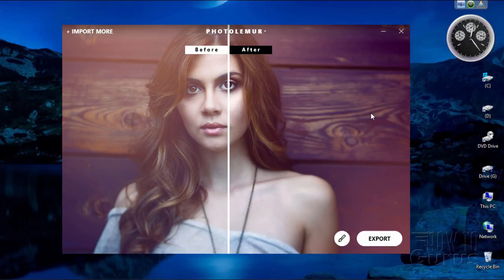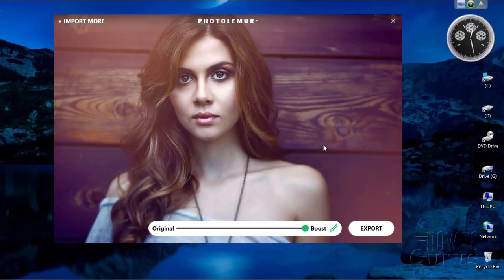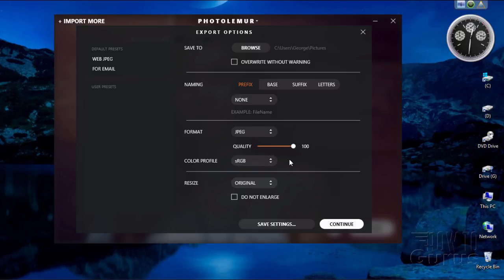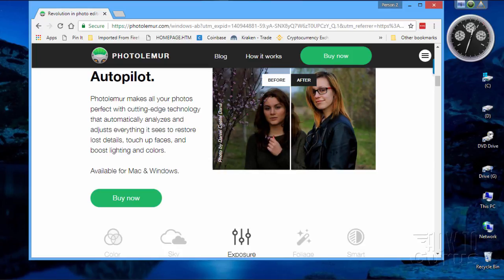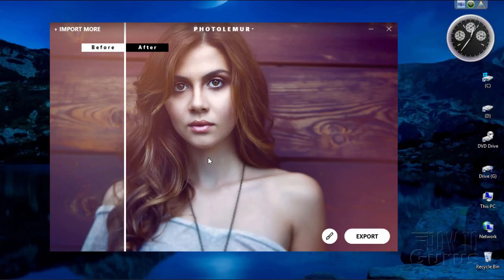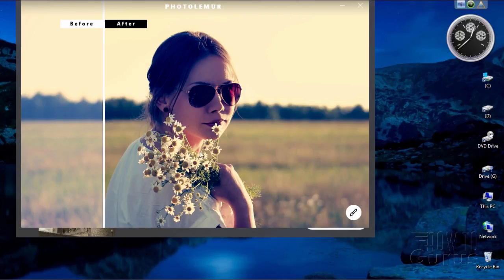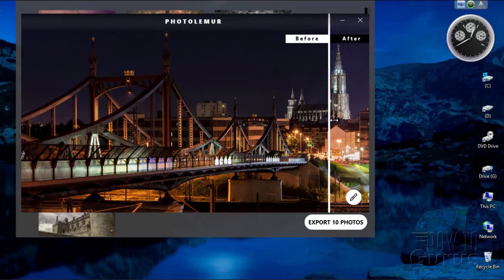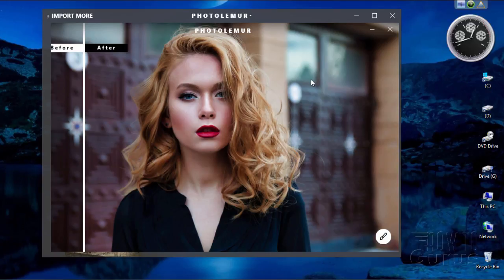My Review of Skylum's Photolemur Photo Enhancement App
I show you the new Photolemur, which is a great and very quick photo enhancement tool.

I show you the new Photolemur, which is a great and very quick photo enhancement tool. Skylum has acquired Photolemur, here is my review. I have previously reviewed Skylum's Luminar 2018 photo image editing software.